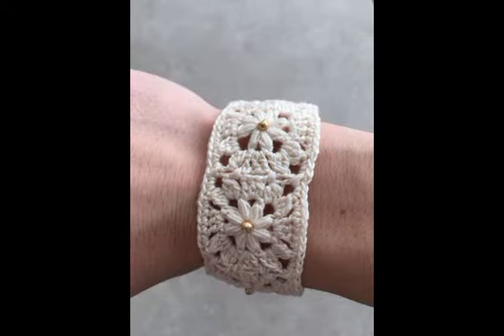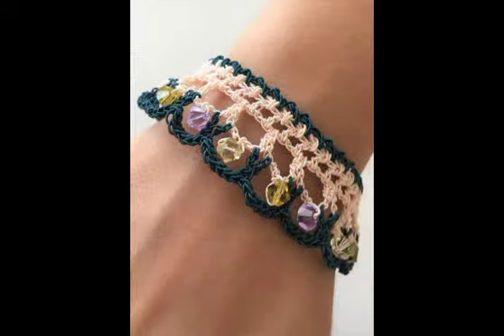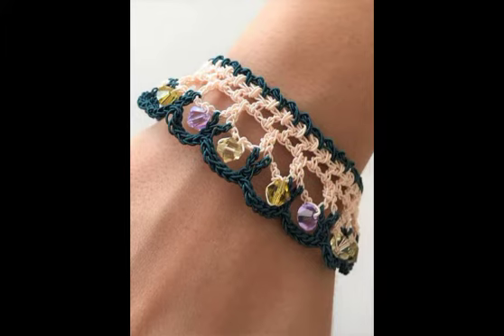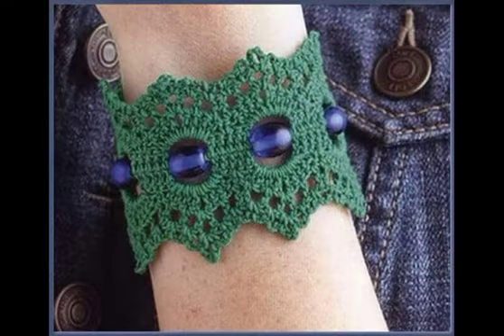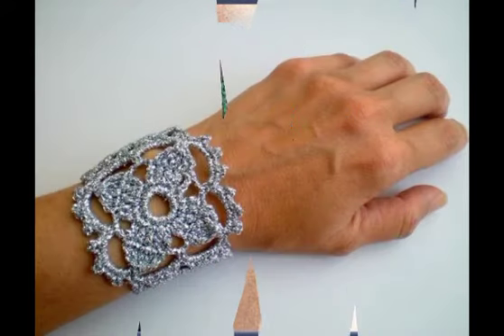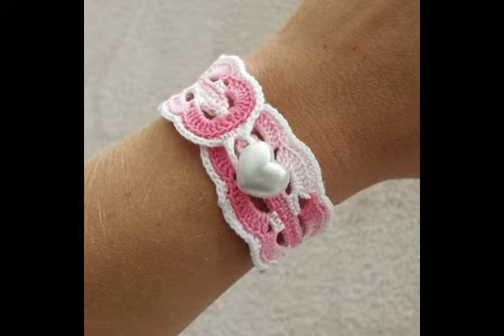So lovely and beginner friendly ideas of Crochet hand cuff bracelet patterns